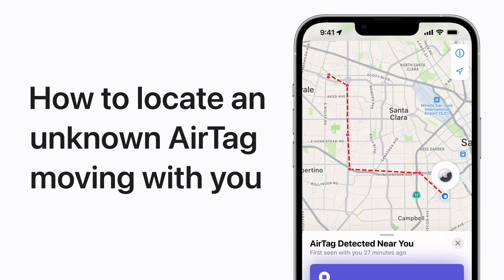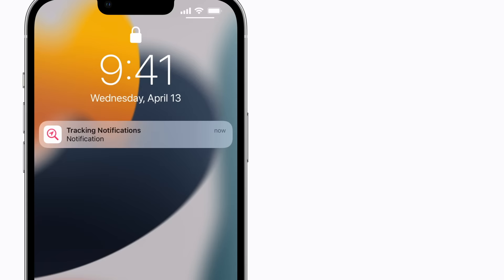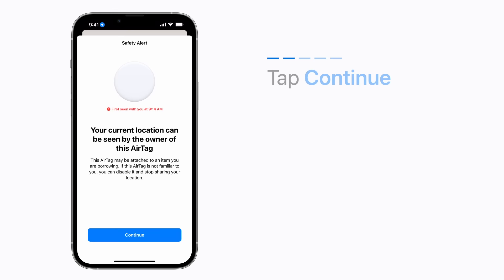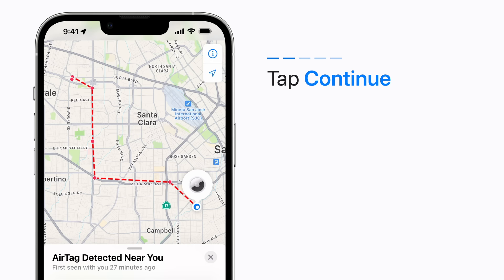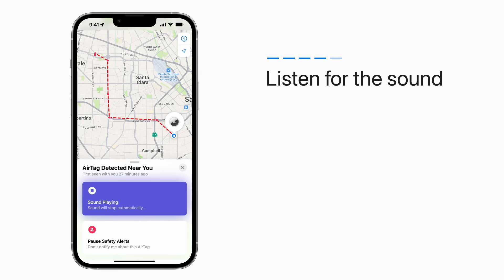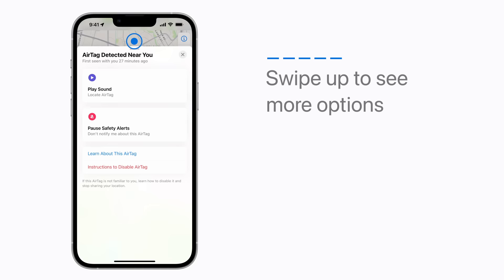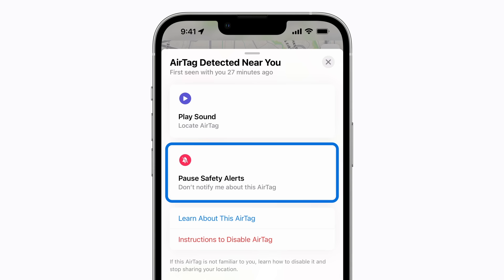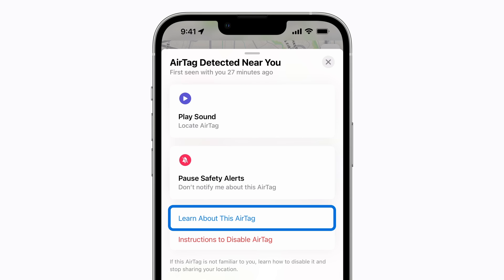How to locate an unknown AirTag moving with you on iPhone | Apple Support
If you receive a notification that says “AirTag Found Moving With You” on your iPhone Lock Screen, here’s what to do.

To learn more about this topic, visit the following article:
What to do if you get an alert that an AirTag, Find My network accessory, or set of AirPods is with you